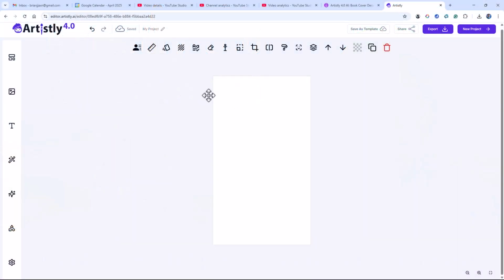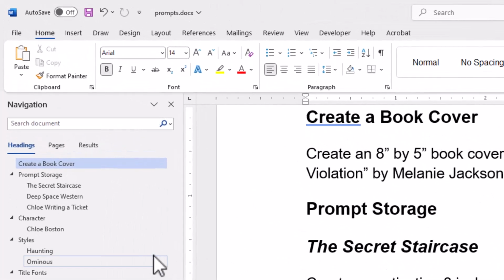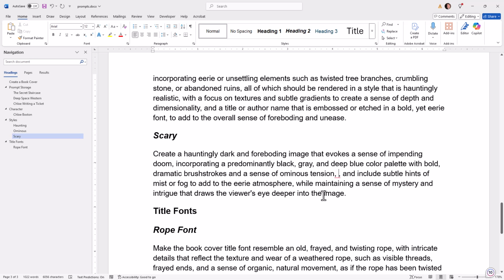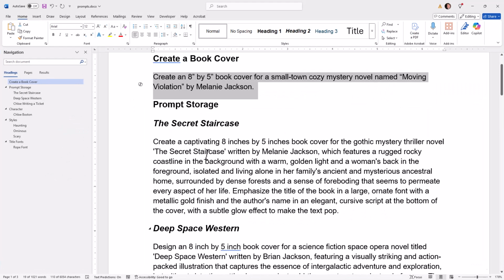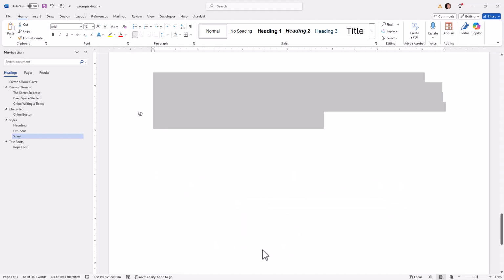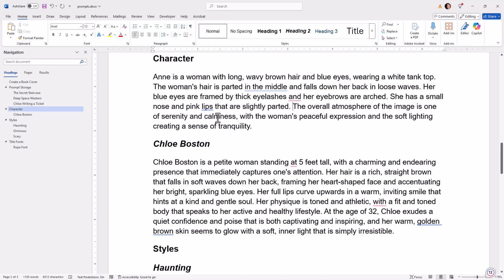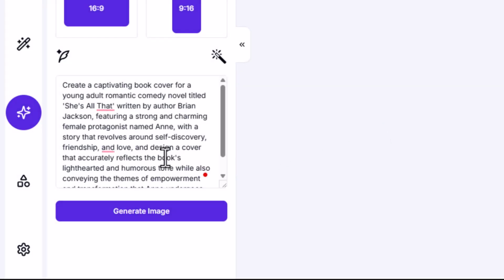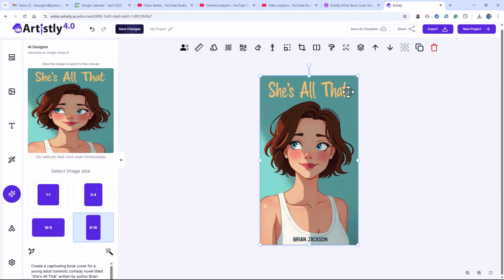Artistly 5.0 Tutorial: Branding with Specifics and Components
In this Artistly 5.0 tutorial, you'll learn how to implement a brand across multiple AI generated images and how to create and reuse image components to build a finished image outside of Artistly.

Here is a link to my full Udemy online video training course on designing book covers with Artistly 5.0 AI:

Artistly 4.0/5.0 AI: Book Cover Design with Artistly AI

---Brian